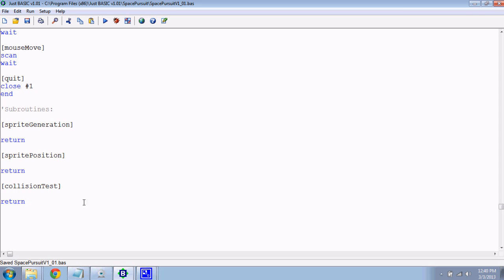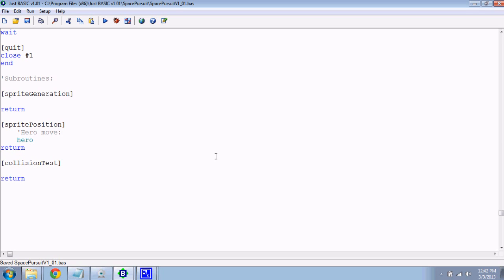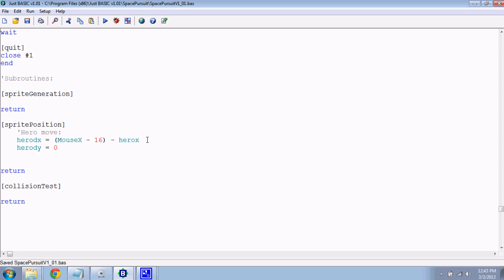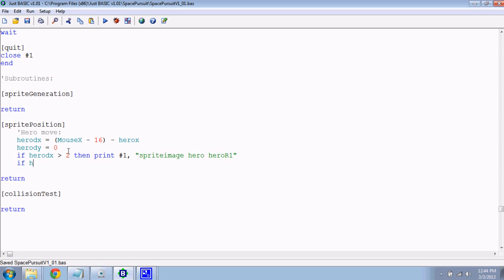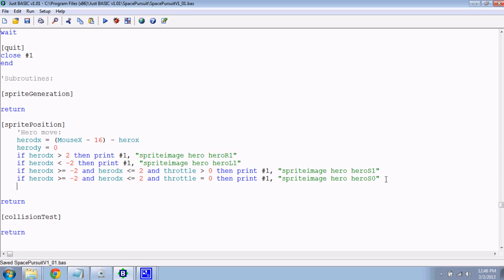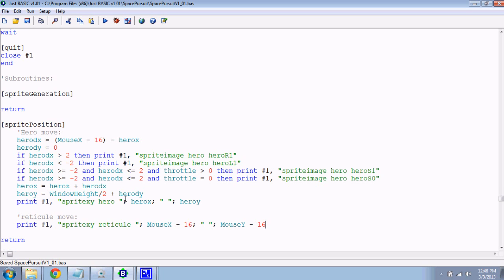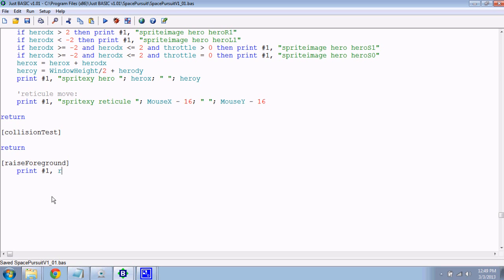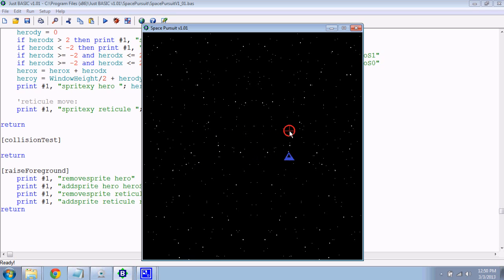Space Pursuit! Just BASIC Game - Part 9: Player Movement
In which translate the user input to sprite motion.